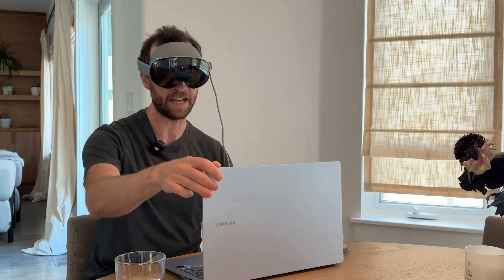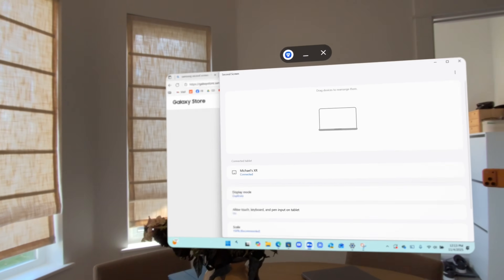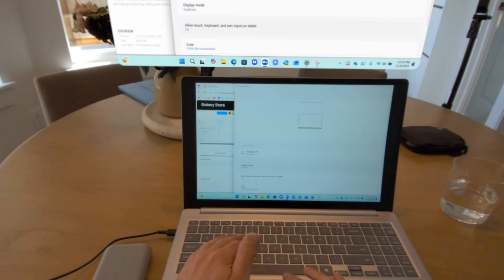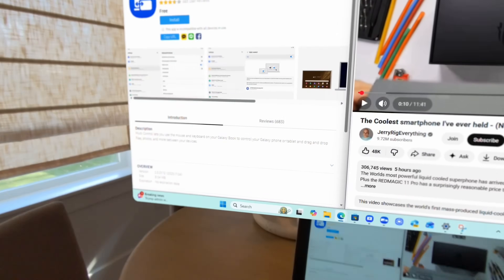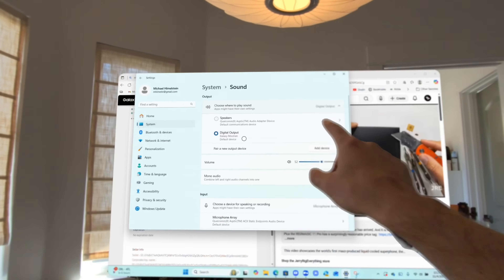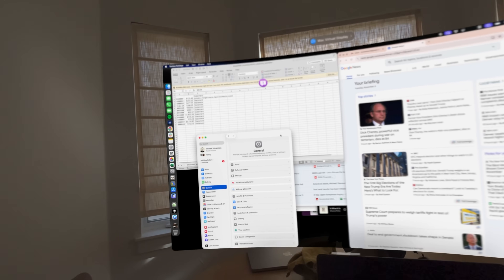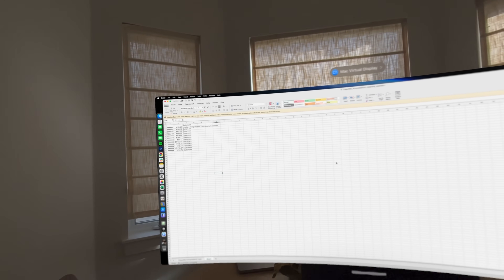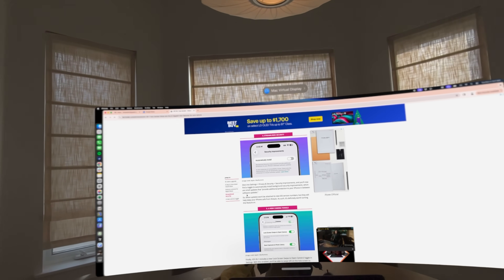Doing Real Work in Galaxy XR vs Vision Pro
Doing an in depth test of Galaxy XR integration with Galaxy Book for screen sharing from laptop to headset and comparing similar functionalities between Apple Vision Pro and MacBook Pro.

0:00 Galaxy XR + Galaxy Book
10:54 Vision Pro + MacBook Pro